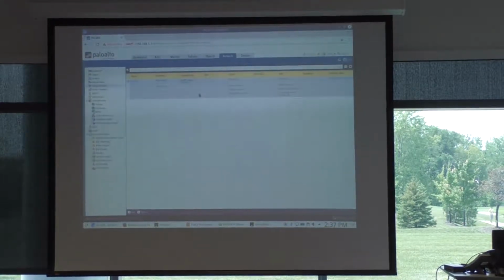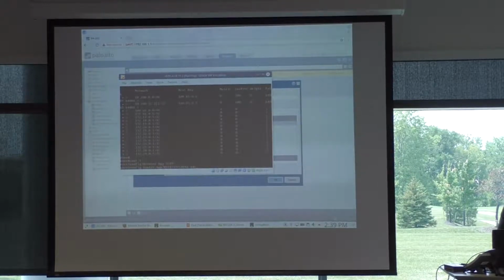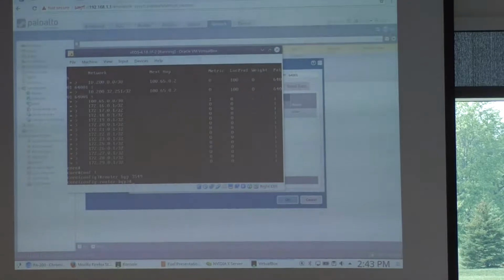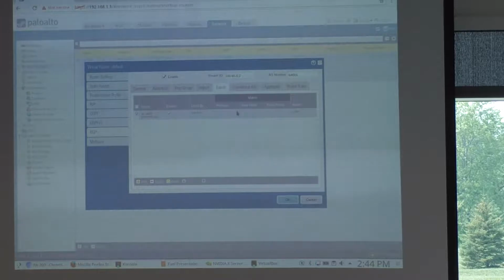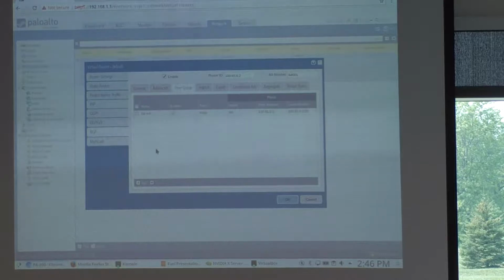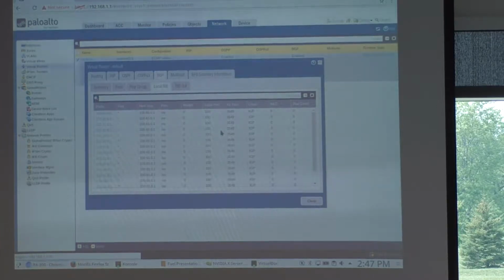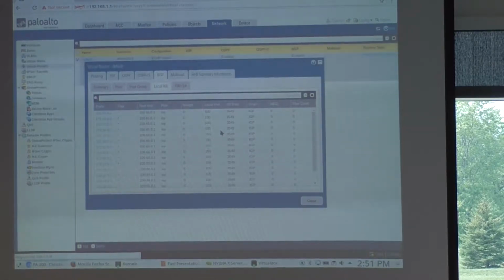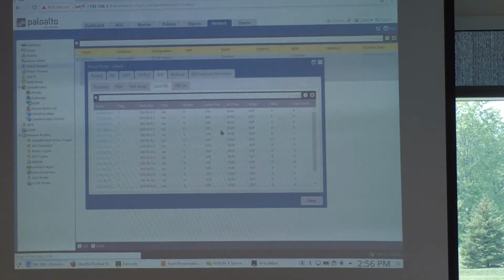Palo Alto BGP Presentation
Discussion and Demo of using BGP in a Palo Alto Networks Firewall and route redistribution.